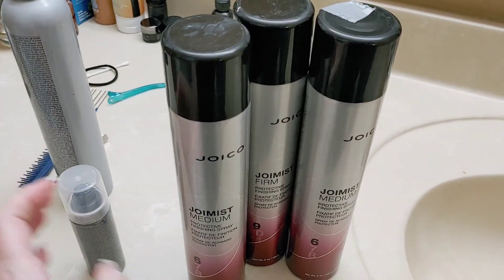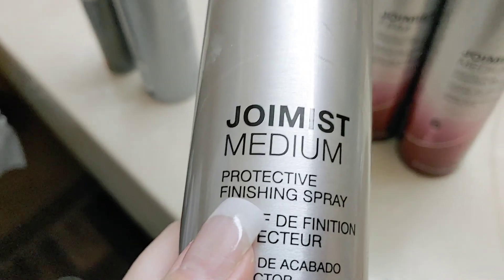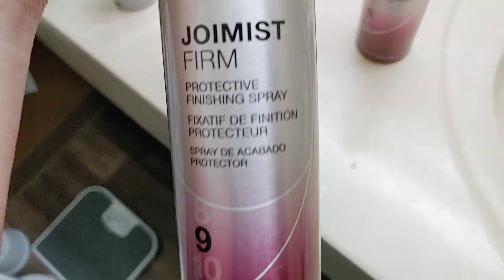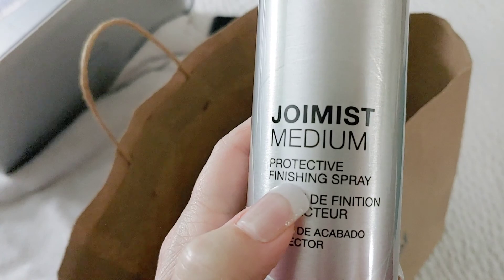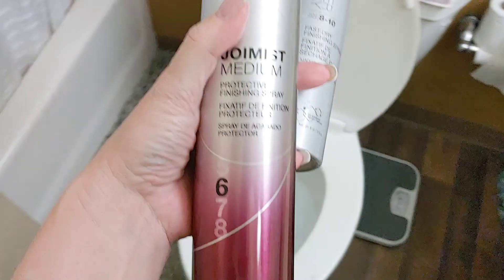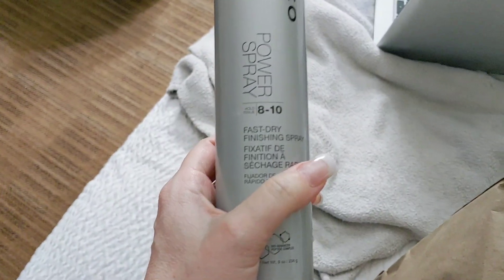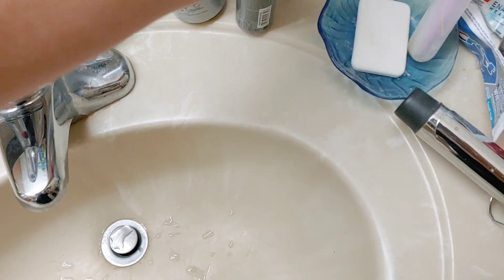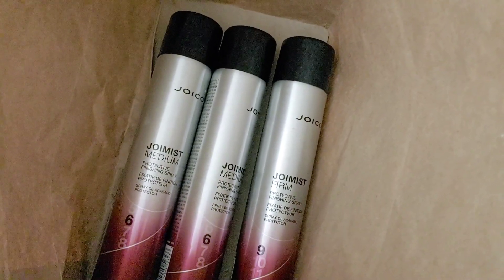Joico Firm-" OILY Yuck" hairspray REVIEW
Expect OILY Moisture with NO HOLD!